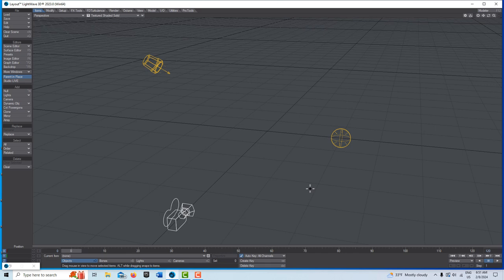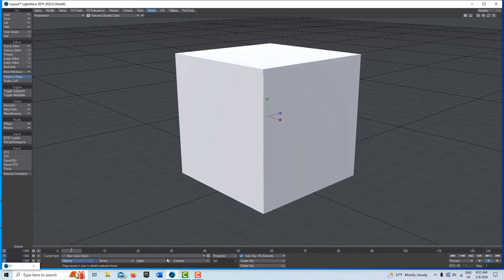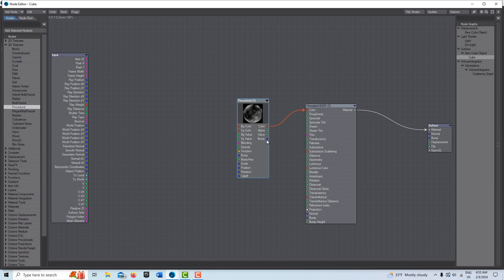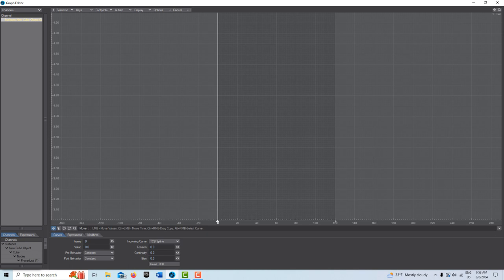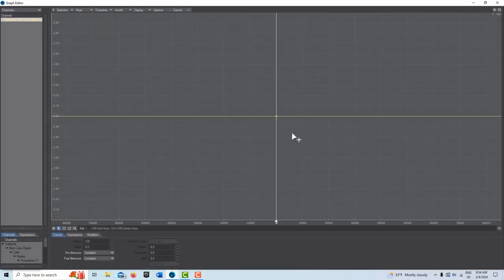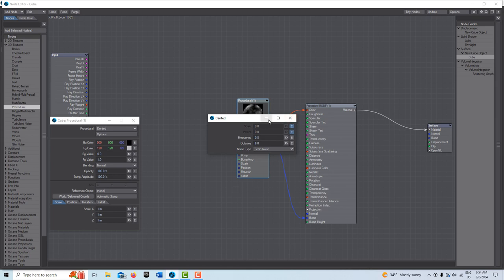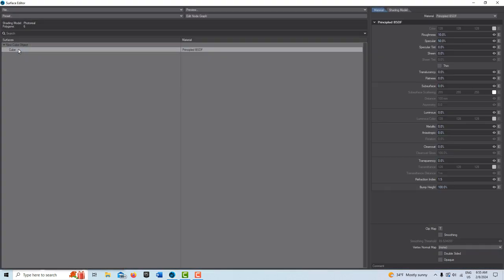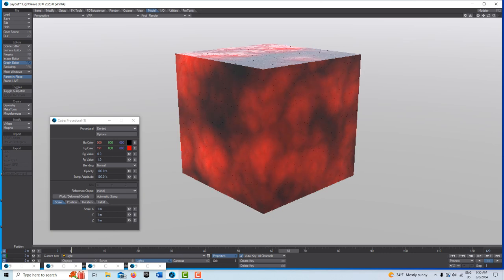Growing Mold or Fungus in LightWave 2023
Quick video on how to create a growing mold or fungus effect. This uses the dented procedural.